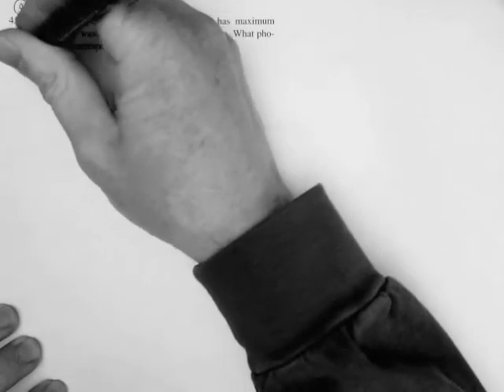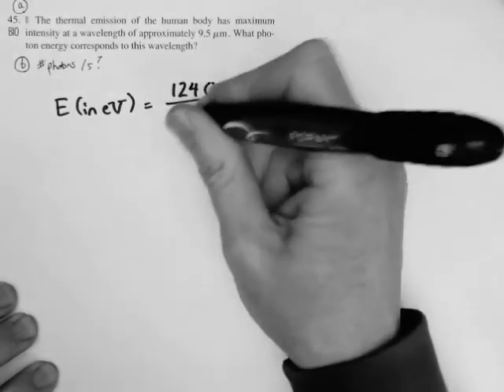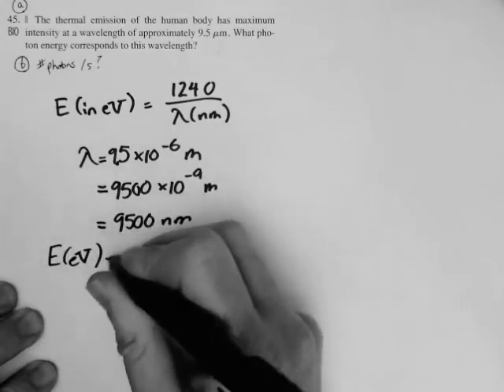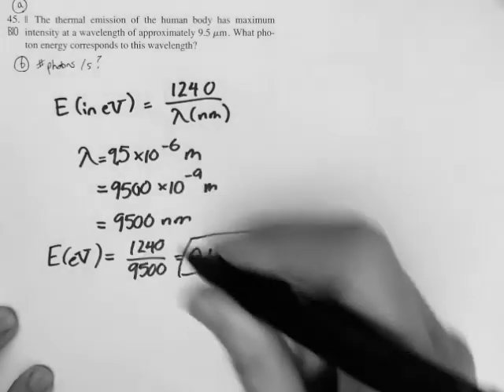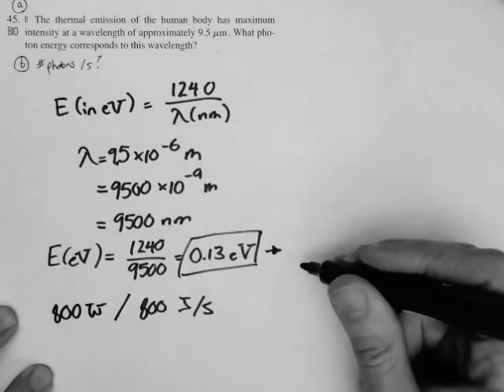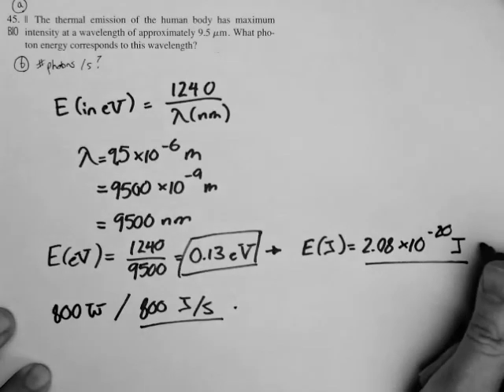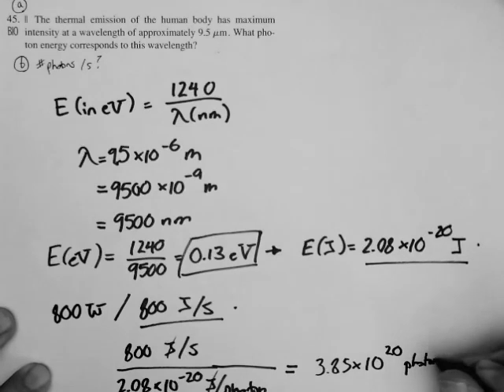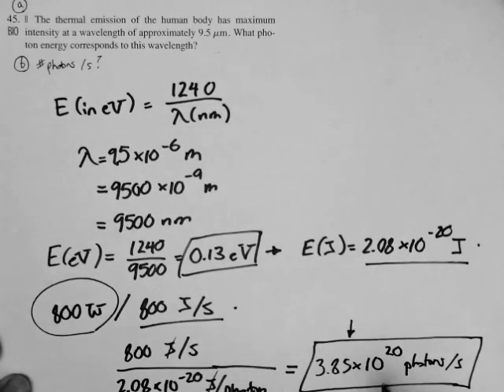Chapter 25, Problem 45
Your body is emitting photons, right now. What energy photons? And how many of them?